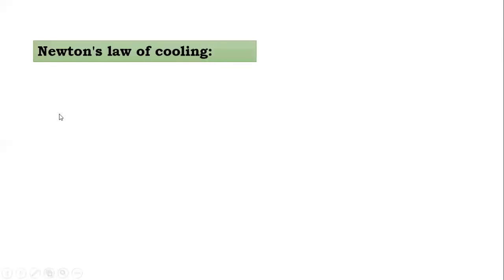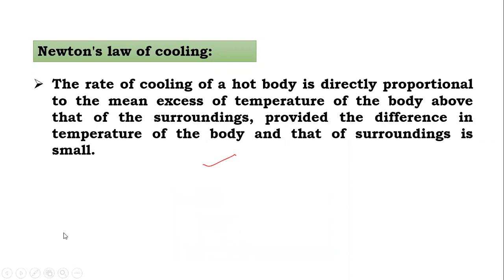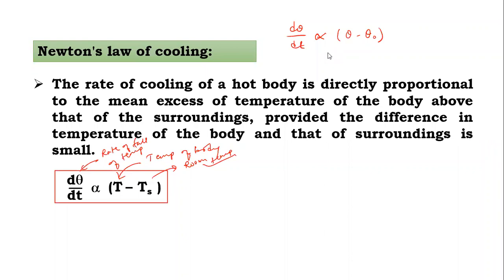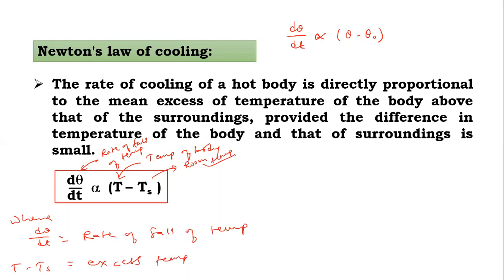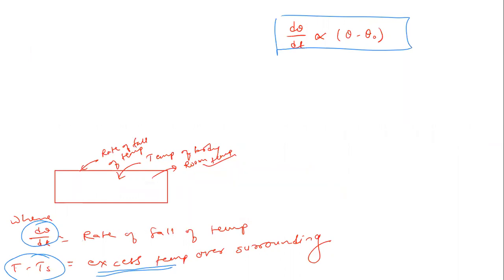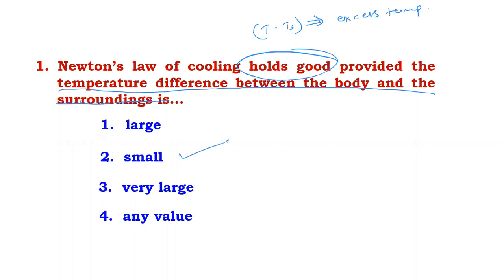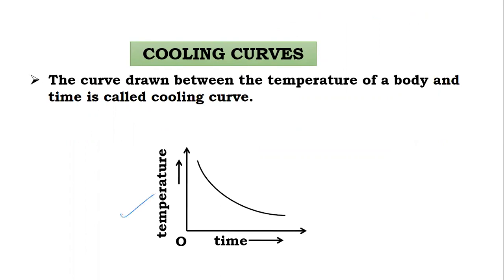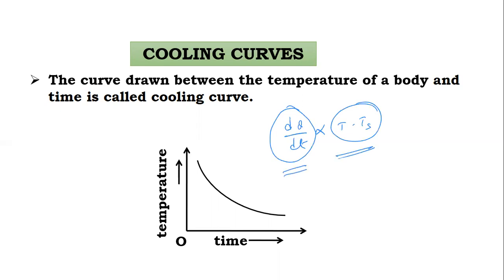Thermal Properties of Matter class 11 part 7 | Maharashtra State Board | 11 Physics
Ch 7 Thermal Properties of Matter | 11 Physics |
| Maharashtra State Board | 11 Physics

Video link for all topics